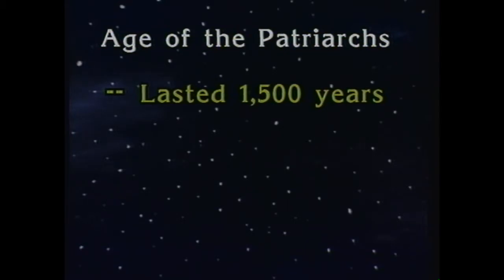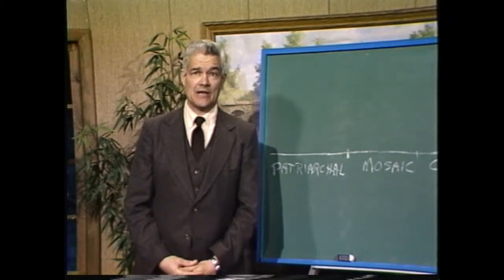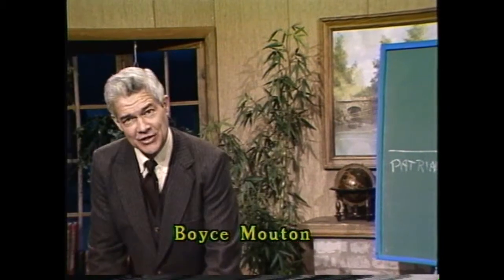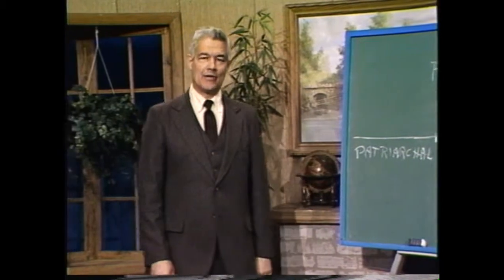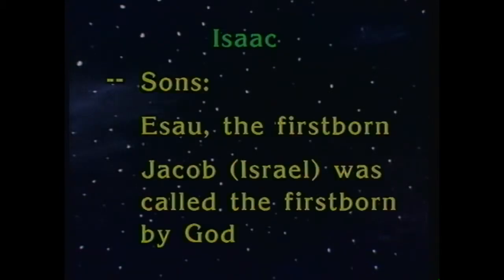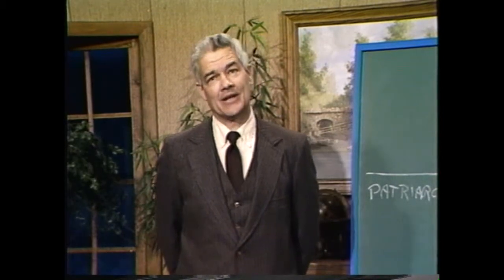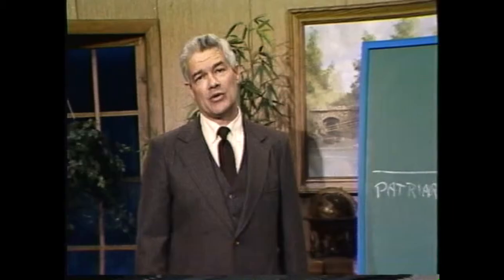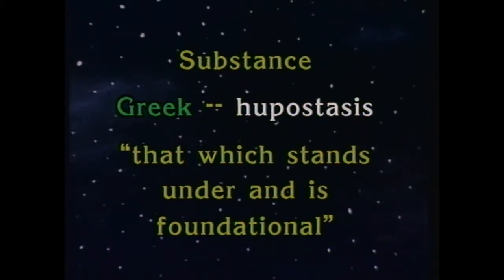Boyce Mouton Lesson 9 - Beyond the Law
Survey Of The Bible Series
This series of thirteen lessons is designed to give an overview of the Bible. Certain things are obvious from an airplane which people on the ground may not be able to observe. So also certain Bible truths may appear more obvious from a distance. Hopefully, through this series, the viewer will be able to view the Bible from the vantage point of God. It is not the purpose of these lessons to deal with specific details, but rather to point out those major doctrines that were emphasized by Jesus.
This Series of lessons was produced by "Good News Production" in Joplin, MO - To obtain a set of DVD's of this series please contact them.